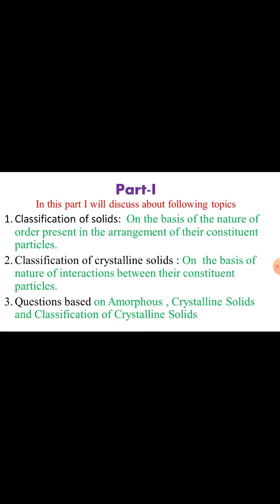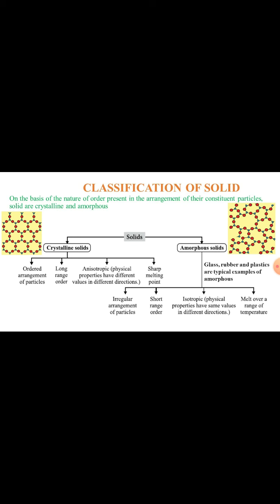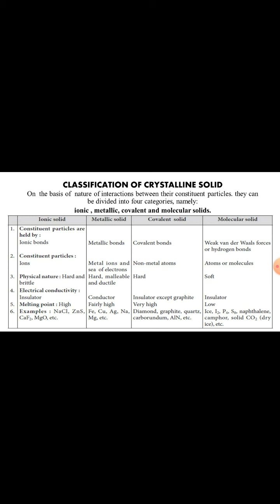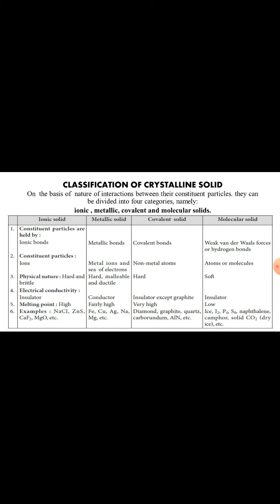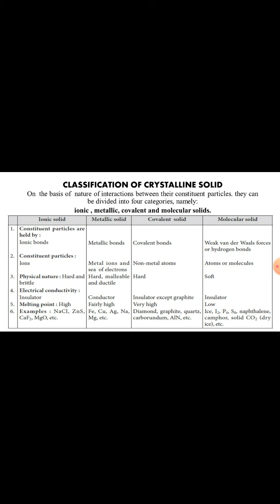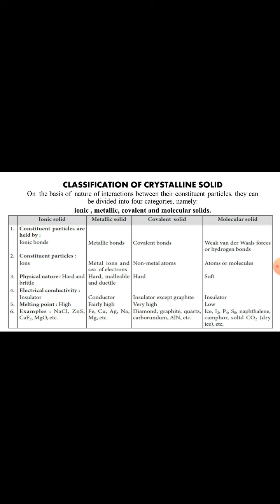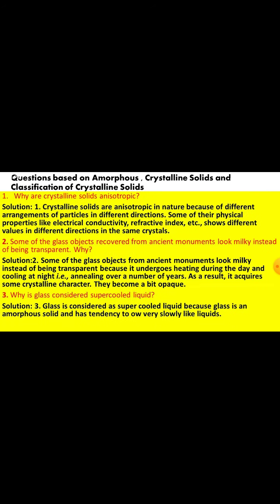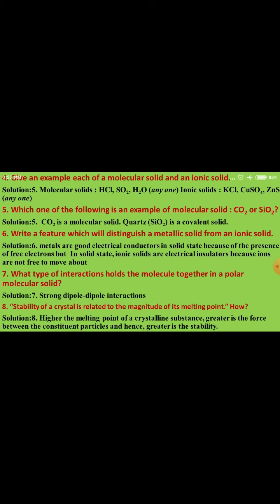CHEMISTRY SOLID STATE PART 1